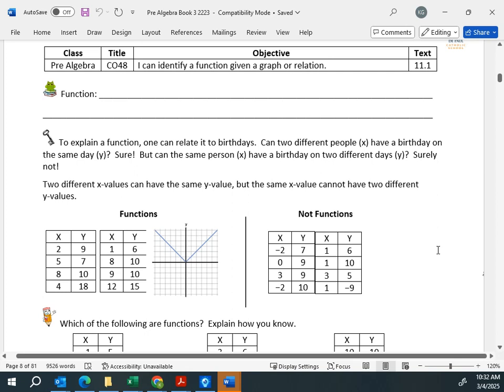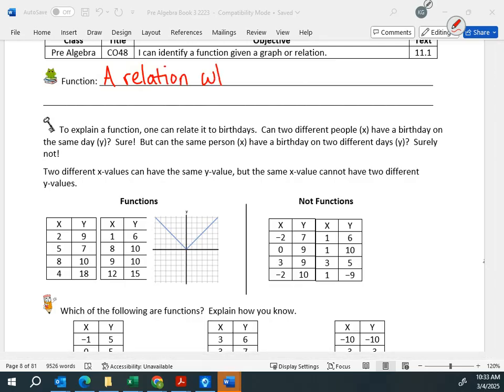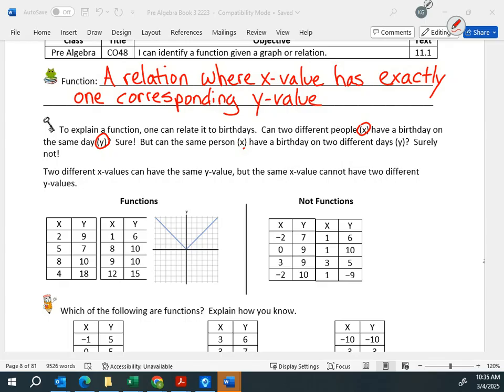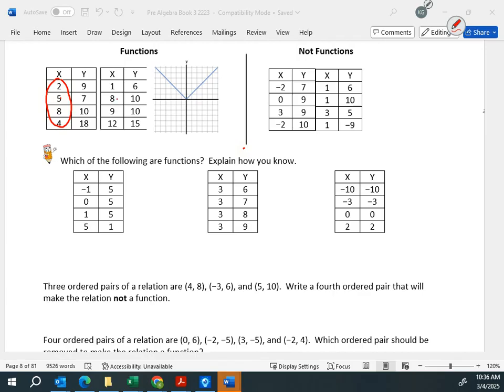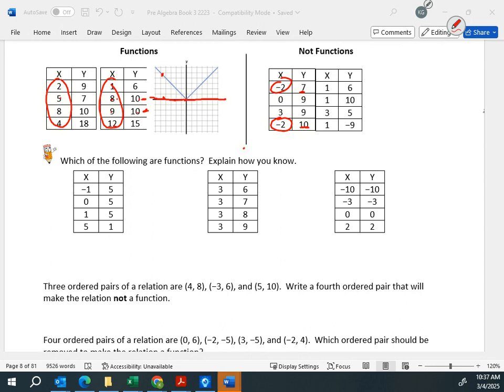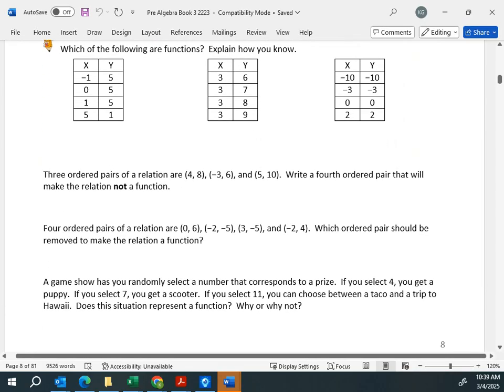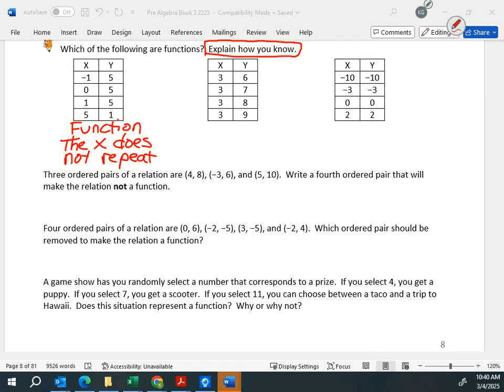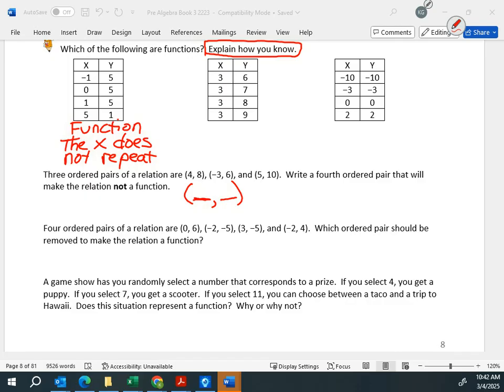3/4/25 PA CO48